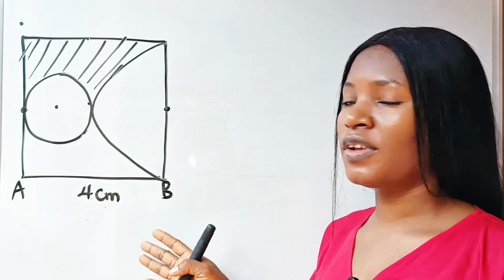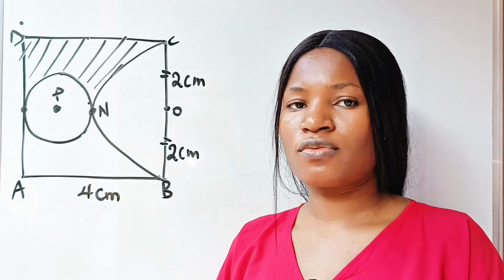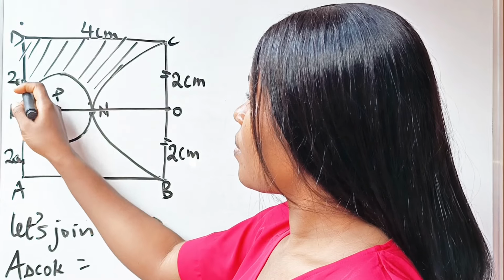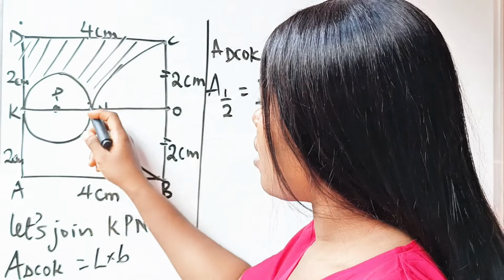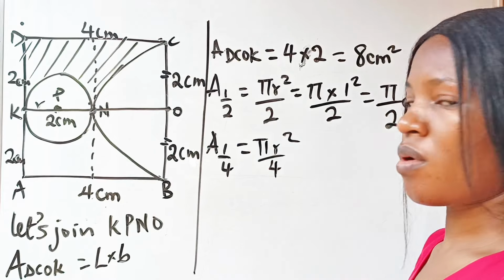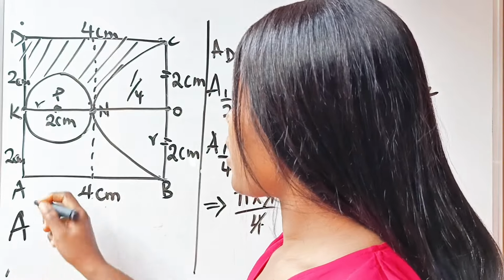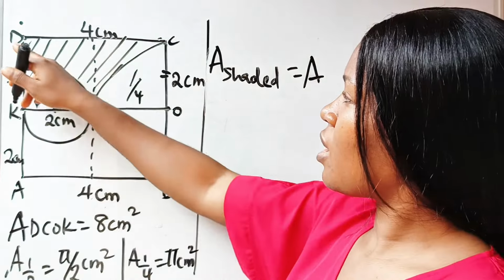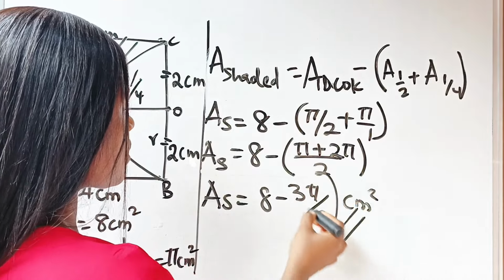A Nice math olympiad geometry math question| find the area of the shaded portion.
A Math olympiad geometry math question.